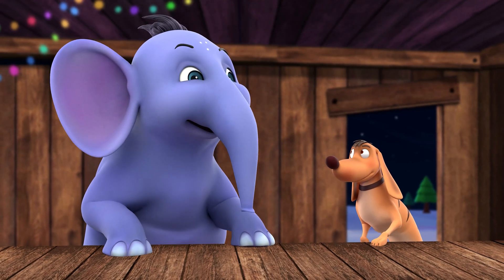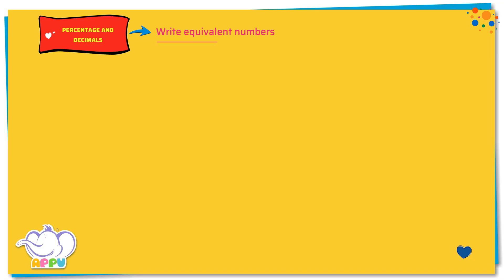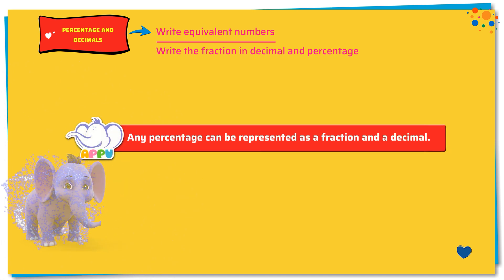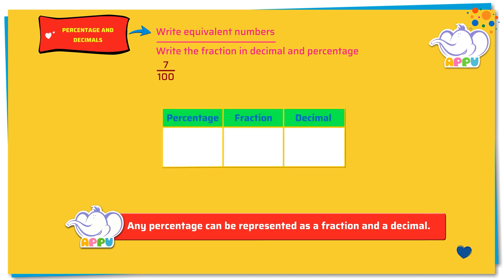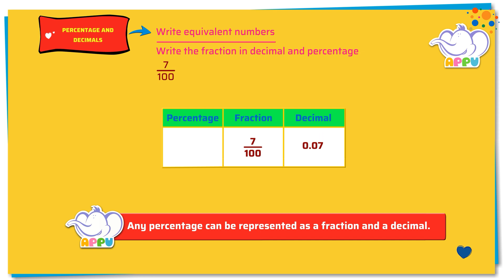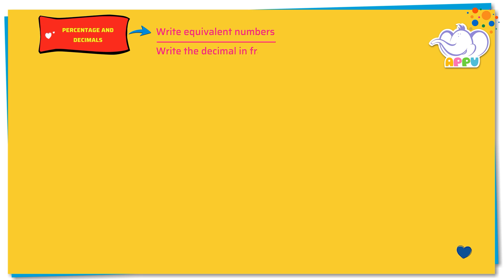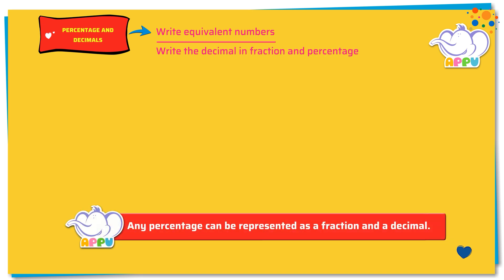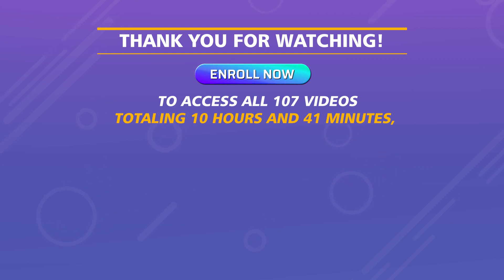G5 - Module 18 - Exercise 3 - Write equivalent numbers | Appu Series | Grade 5 Math Learning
Get ready to match decimals, percentages, and fractions! This engaging exercise will enhance your number sense and boost your ability to spot equivalent forms. Let’s learn and have fun with Appu and Tiger!